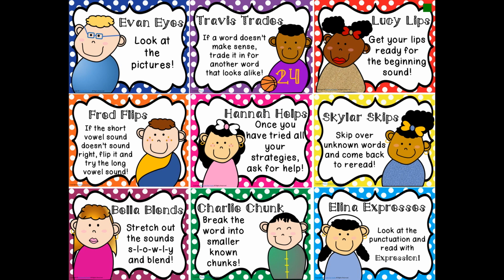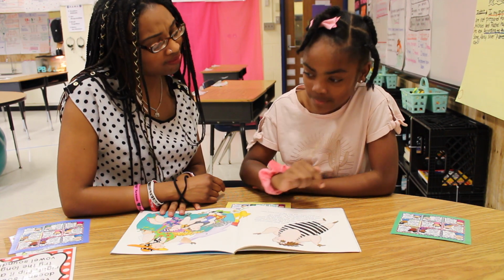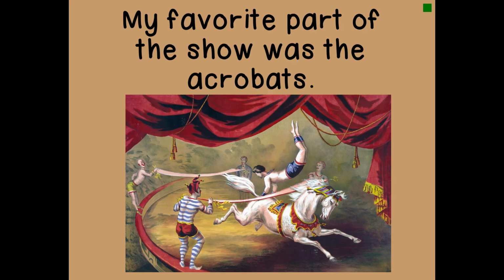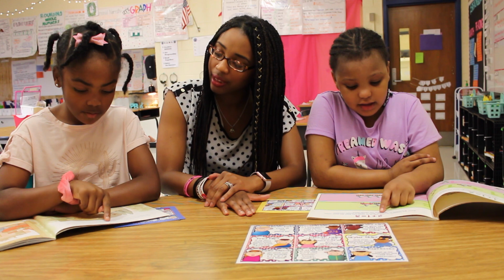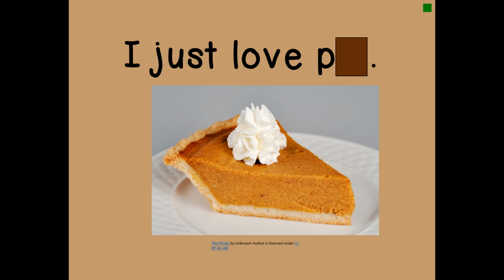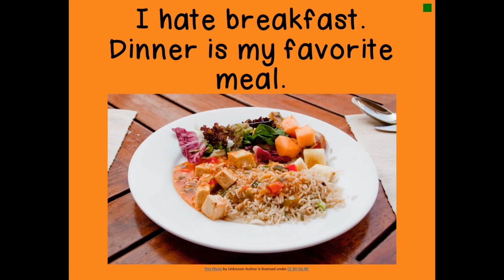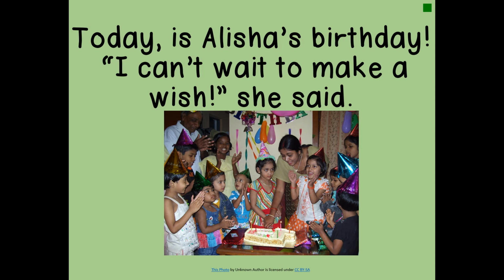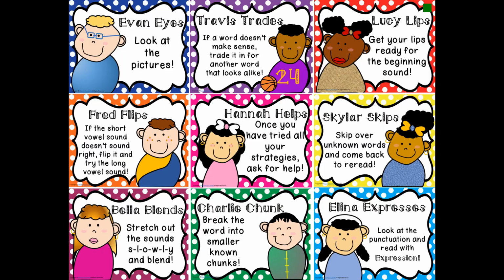HOW TO TEACH A CHILD TO READ using DECODABLE READING STRATEGIES in GUIDED READING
Decodable reading strategies for Parents and educators. Watch this video to learn how to teach and implement 9 DECODABLE GUIDED READING STRATEGIES to help your child learn HOW TO READ by tackling decoding words. Did you know that a child cannot begin comprehension skills until he/she learns how to decode words. These 9 strategies are guaranteed to help your child become a fluent reader.

Want access to the products used in this video: (click the Teachers Pay Teachers link below to get this resource)